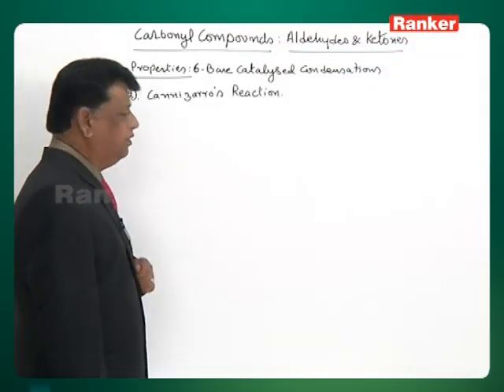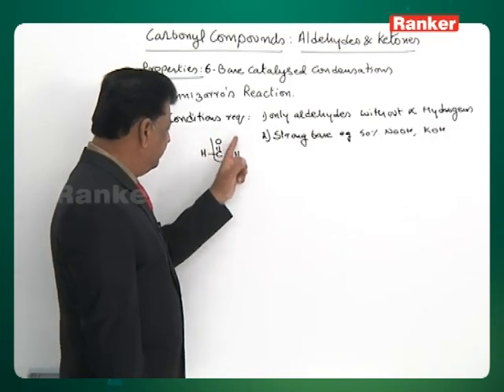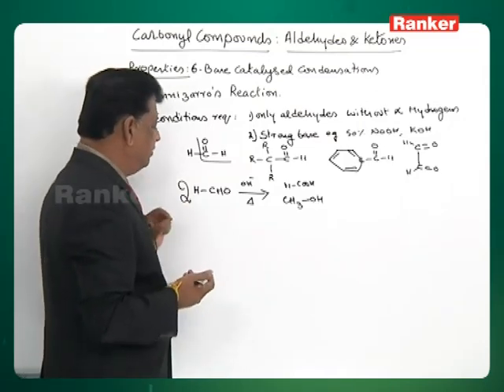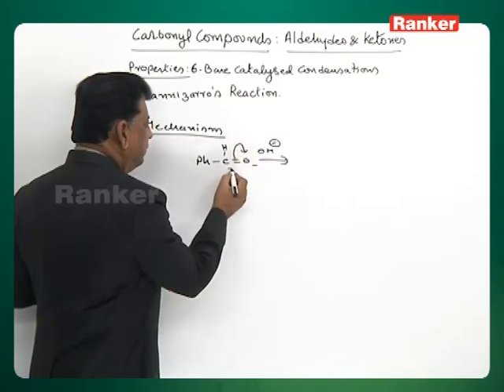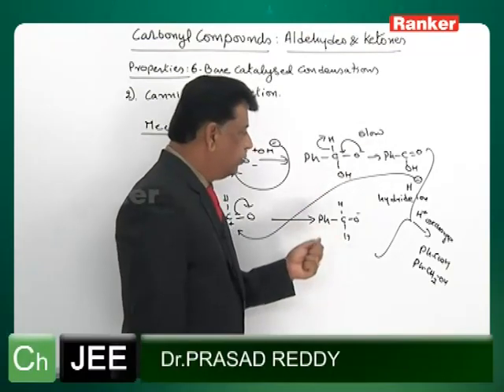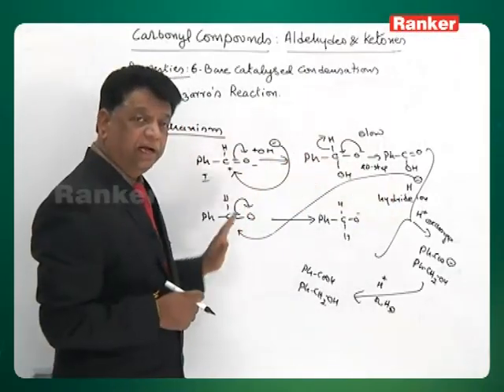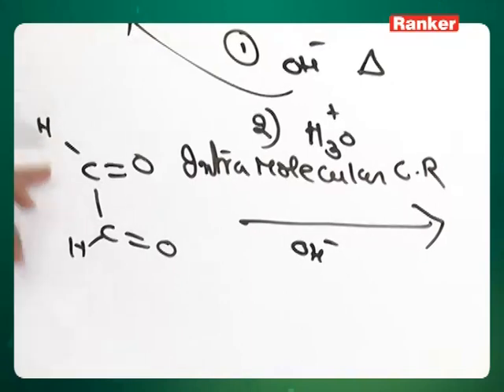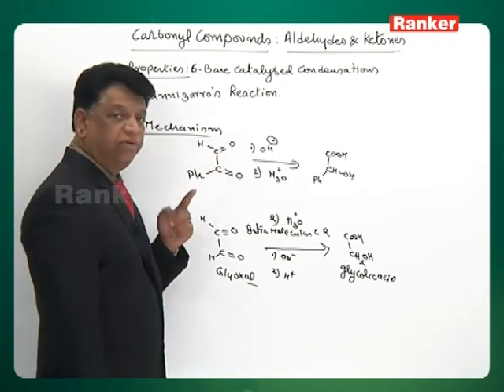Properties of Aldehydes and Ketones | Cannizzaro Reaction | Chemistry | Dr. Ramidi Prasad Reddy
Unlock the secrets of Chemistry with Dr. Ramidi Prasad Reddy, as he delves into the intricacies of the Cannizzaro Reaction for JEE(Main). Master this crucial topic and ensure success in your Joint Entrance Examination (JEE) with expert guidance.